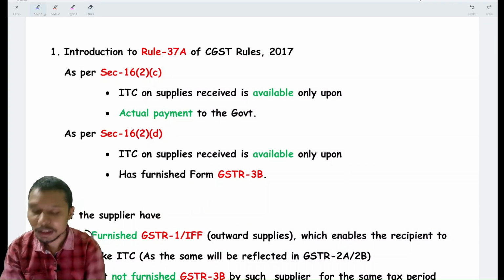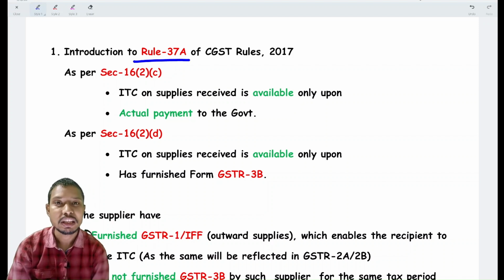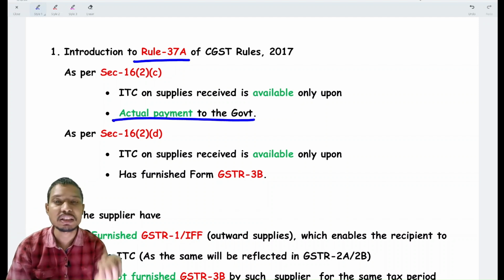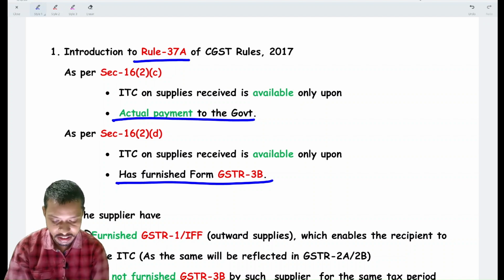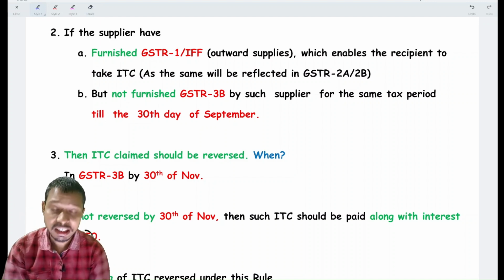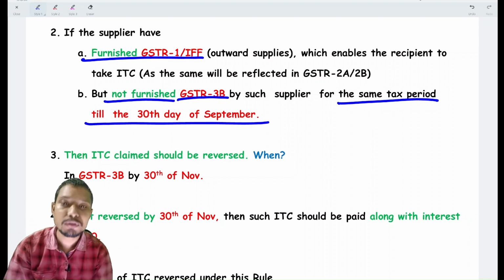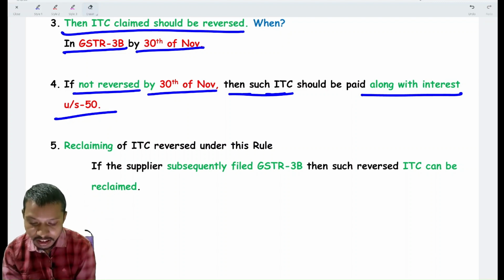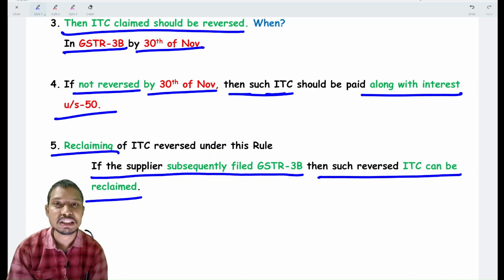Rule 37A of CGST Rules, 2017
Rule 37A. Reversal of input tax credit in the case of non-payment of tax by the supplier and re-availment thereof.